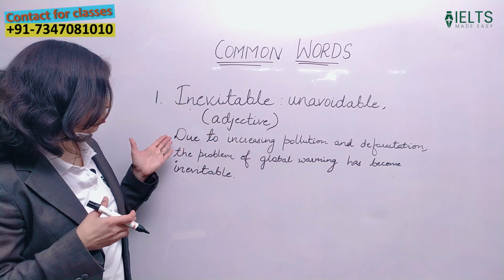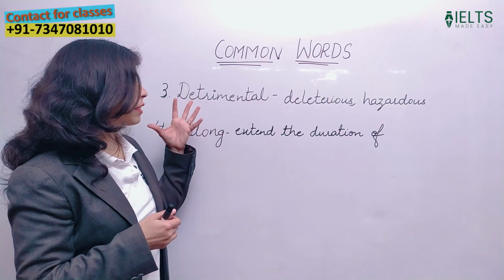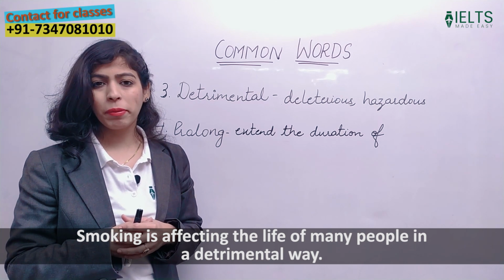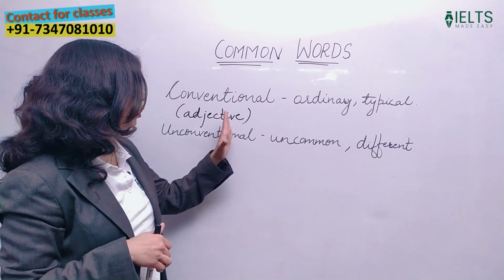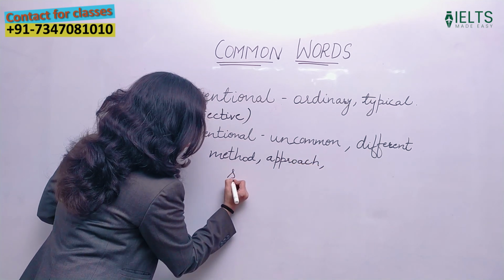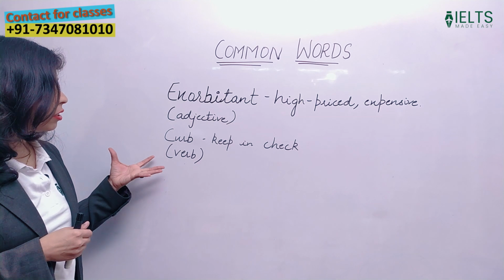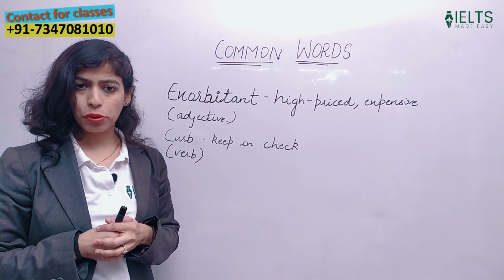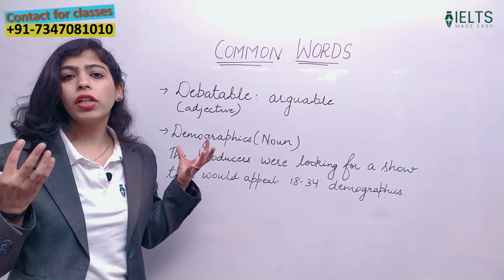Only 10 words for 7+ bands in Writing | IELTS Made Easy by Sonam Sandhu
➤ Books that I recommend for Self Study:
1. IELTS Essay Booster
2. Grammar for IELTS
3. Vocabulary for IELTS
4. IELTS Academic Readings For Exam Practice
5. IELTS Speaking From The Past Exams
6. Must for IELTS GT students

Please post your queries/suggestions in comments.